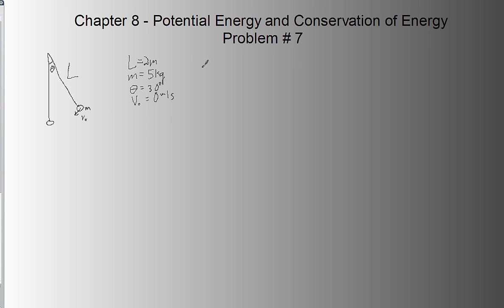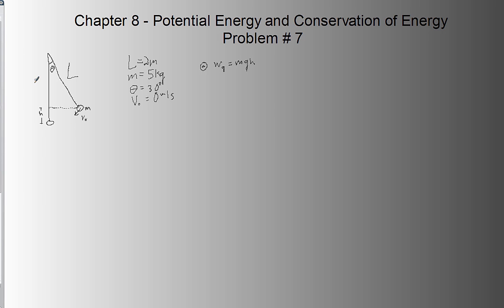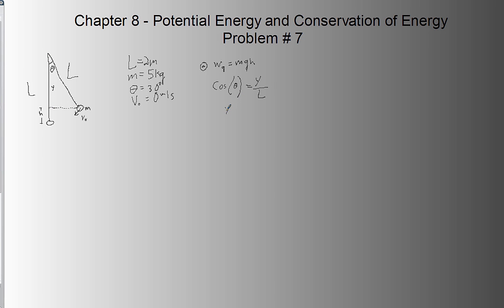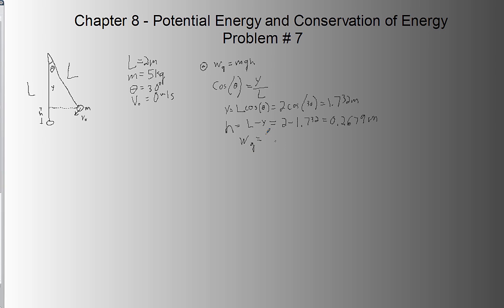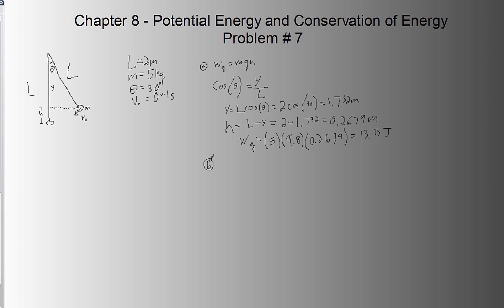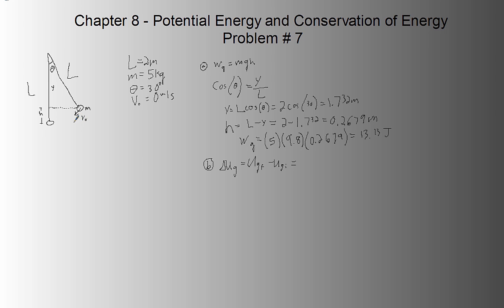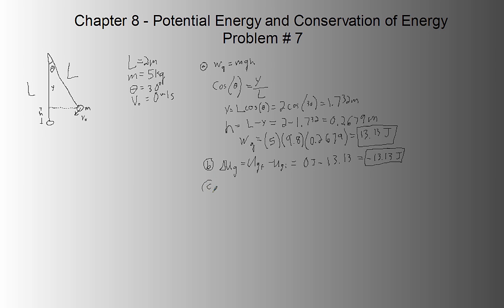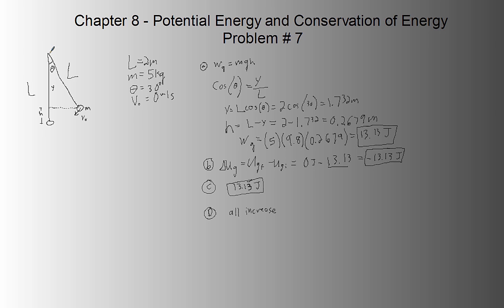Chapter 8 (Part 3) - Problem 7